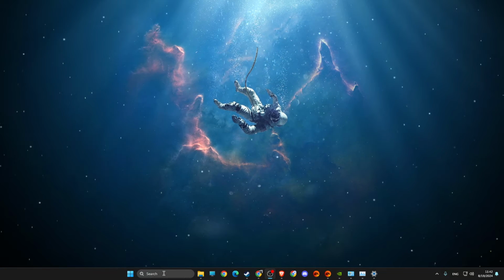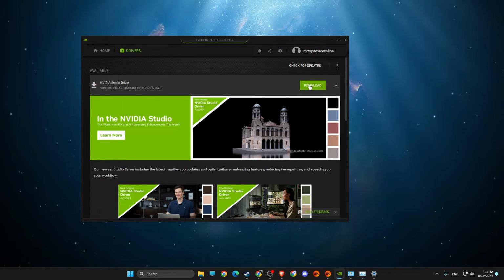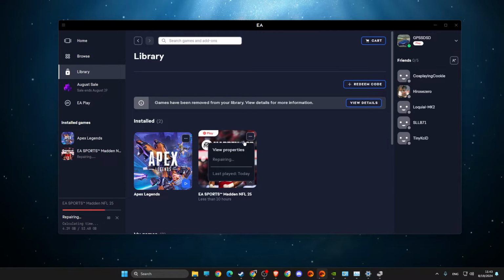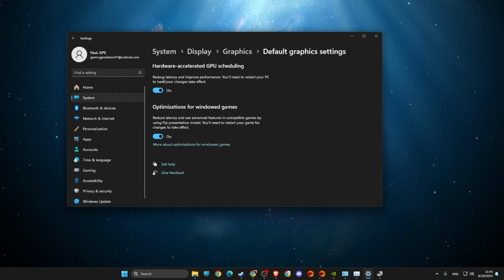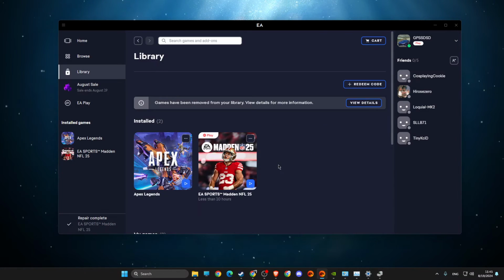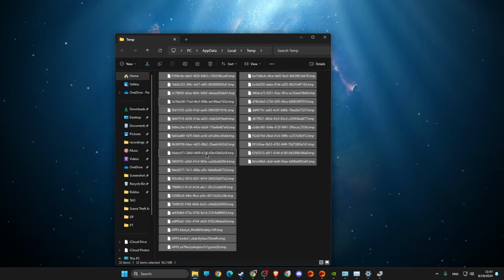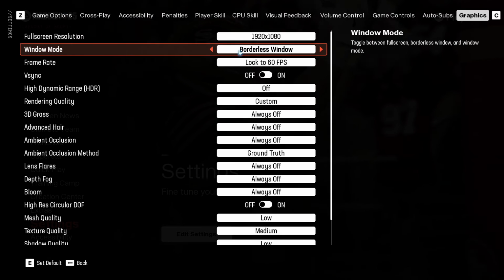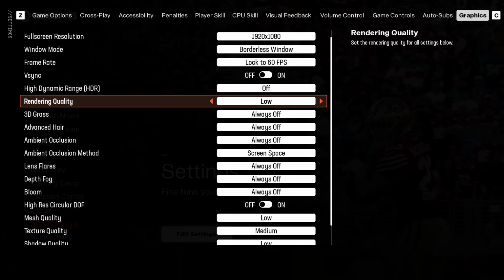Fix FPS Drops, Stuttering & Freezing in Madden NFL 25 - Full Guide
In this video I will show you how to Fix FPS Drops, Stuttering & Freezing in Madden NFL 25 It's really easy and it will take you less than a minute to do it!